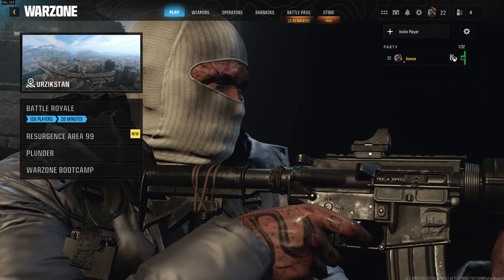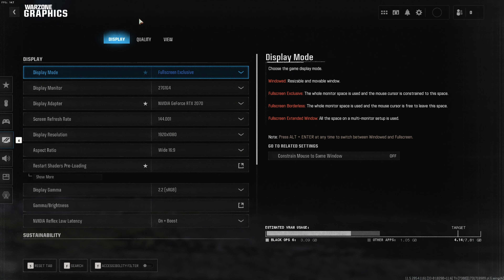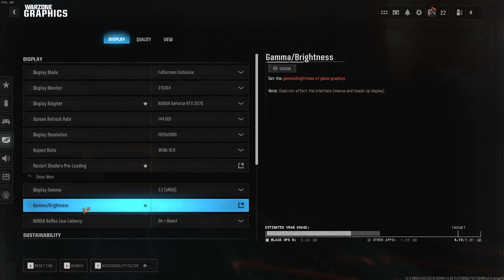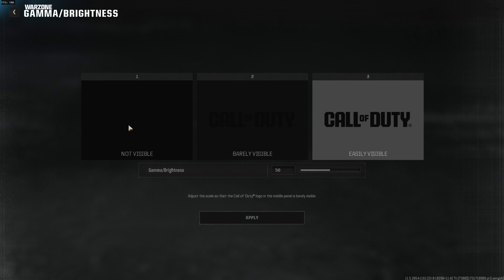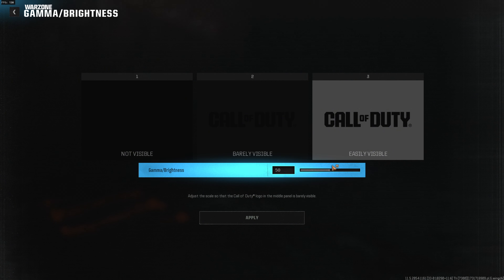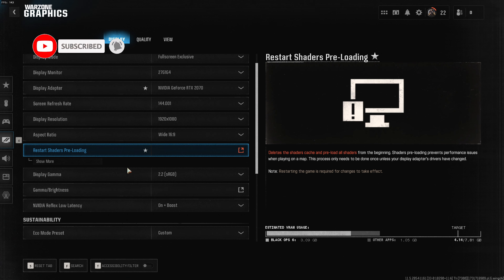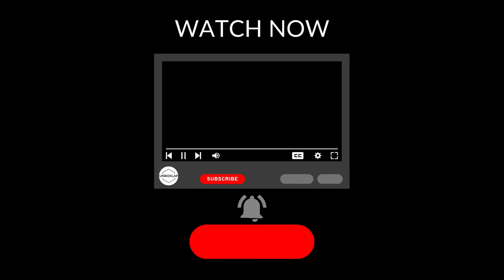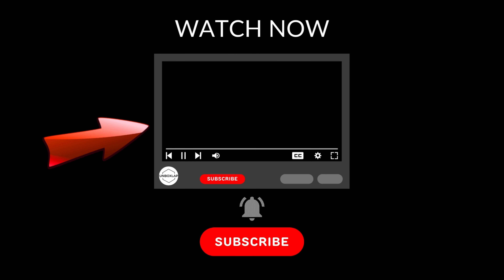How to Adjust Brightness in COD WARZONE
Find out how to adjust brightness in COD Warzone for better visibility during matches. Brightness settings help you see opponents more clearly, especially in dark or shadowed areas of the map. This step-by-step guide covers how to navigate graphics settings, adjust brightness, and optimize visuals for Black Ops 6 Warzone. Perfect for players seeking to enhance their overall gameplay and screen clarity.